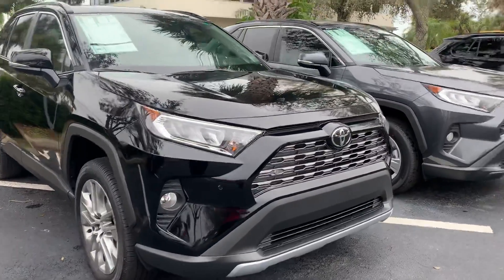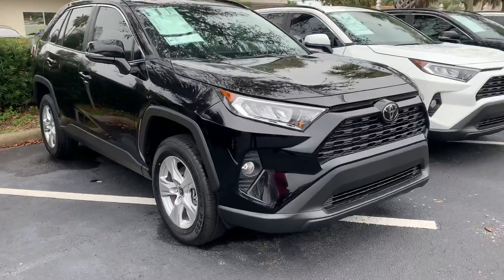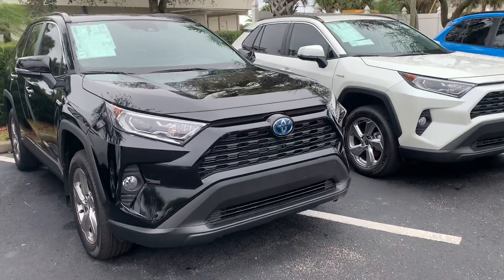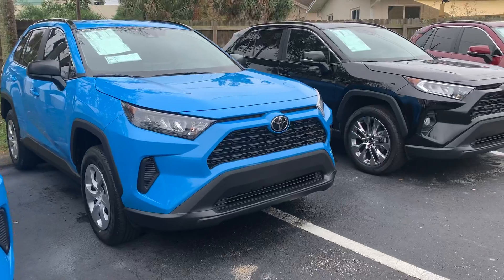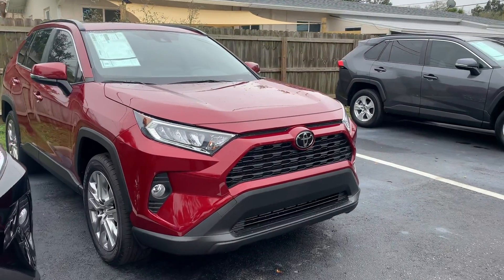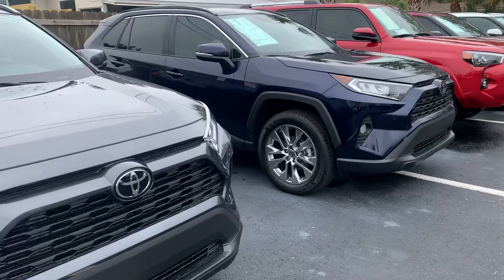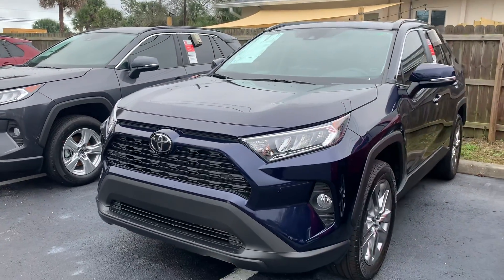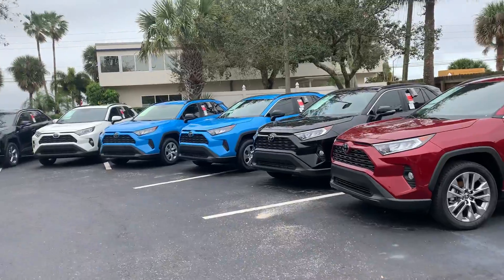Linda's 2021 Toyota Rav4 by Salee Starbuck @ Toyota of Melbourne